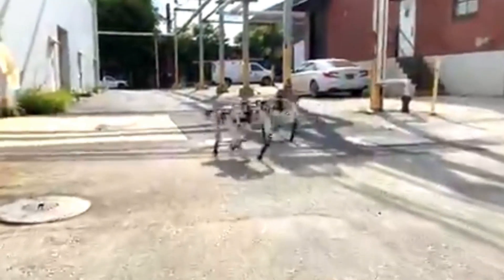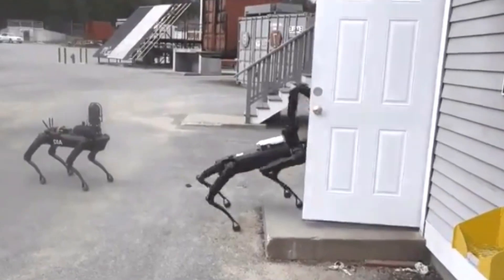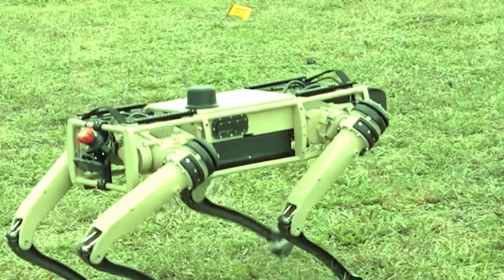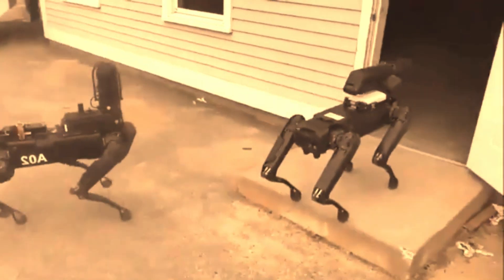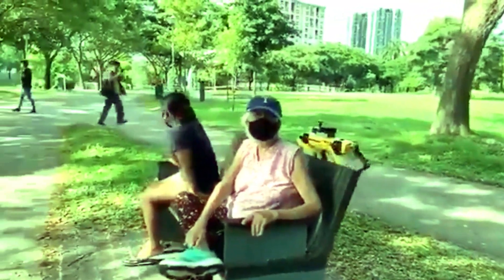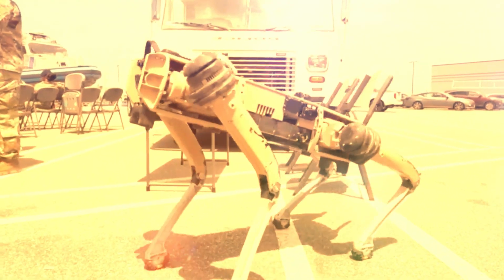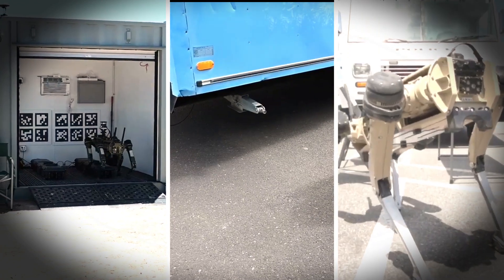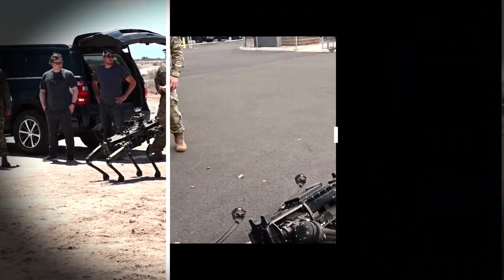Robot Dogs Deployed as a Guard Dog at a U.S Military Base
In a groundbreaking development, the United States military has introduced robot dogs as a new line of defense at one of its military bases. These advanced mechanical canines, equipped with cutting-edge technology, are being deployed to enhance security measures and protect the perimeter of the base. This move marks a significant step forward in the integration of robotics and artificial intelligence (AI) into military operations.
The robot dogs employed at the U.S. military base are a result of extensive research and development in the field of robotics. These sophisticated machines are designed to mimic the appearance and behavior of real dogs, providing a deterrent effect on potential intruders. Equipped with state-of-the-art sensors, cameras, and AI capabilities, they possess a wide range of functionalities that enable them to perform security tasks with precision.
These robotic guard dogs boast a host of impressive security features that make them formidable assets in protecting the military base. They are equipped with advanced motion sensors that can detect movements in their surroundings, enabling them to quickly identify potential threats. Additionally, their camera systems provide real-time video footage, allowing human operators to monitor the situation remotely.
The robot dogs are programmed to patrol designated areas autonomously or under the guidance of trained operators. They can be deployed to inspect fences, gates, and other access points, ensuring that unauthorized individuals are detected and reported promptly. In case of an intrusion, these robotic canines have the ability to sound alarms, alert nearby personnel, and even immobilize or apprehend the intruder if necessary.
The use of robot dogs offers several advantages over traditional security measures. Firstly, they eliminate the need for human security personnel to perform potentially dangerous tasks, reducing the risk to human life. Furthermore, these robotic canines can tirelessly patrol the base, without experiencing fatigue or distractions, ensuring a constant and vigilant security presence.
The deployment of robot dogs also enhances situational awareness. Their advanced sensor technology enables them to detect minute changes in their surroundings, such as sound or movement, that might go unnoticed by human guards. Moreover, their ability to transmit real-time data and video feeds to command centers allows for rapid decision-making and response in case of any security breach.
The introduction of robot dogs into military operations raises ethical questions and concerns. Some argue that the use of these machines could desensitize the public to the potential dangers of military activities and warfare, as they lack the empathy and judgment of human operators. Additionally, there are concerns regarding privacy and the potential misuse of the collected data.
The deployment of robot dogs as guard dogs at a U.S. military base represents a significant advancement in the application of robotics and AI in security operations. These sophisticated machines offer enhanced security capabilities, tirelessly patrolling the perimeter and detecting potential threats. While the use of robot dogs presents certain ethical considerations, their integration into military bases reflects the ongoing progress in leveraging technology to bolster defense mechanisms and protect national security